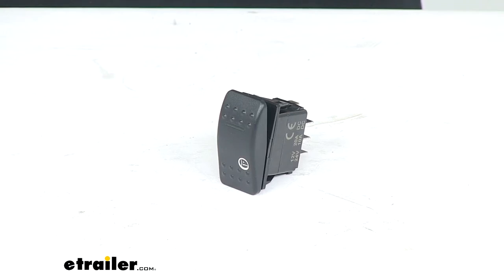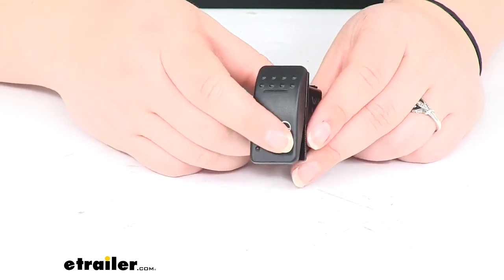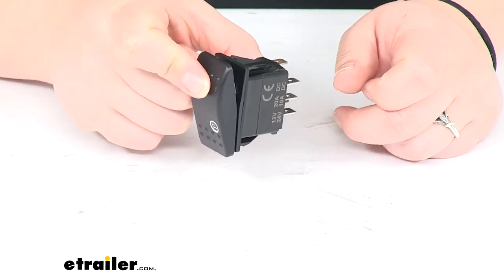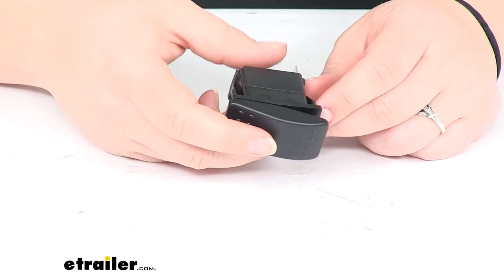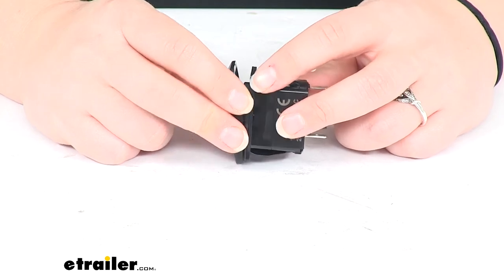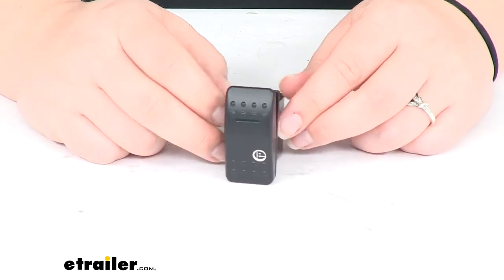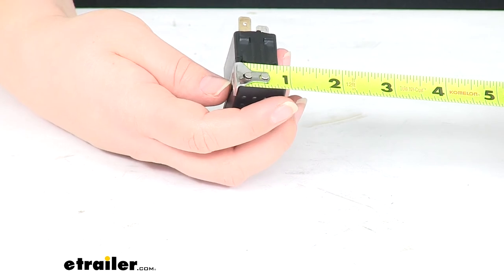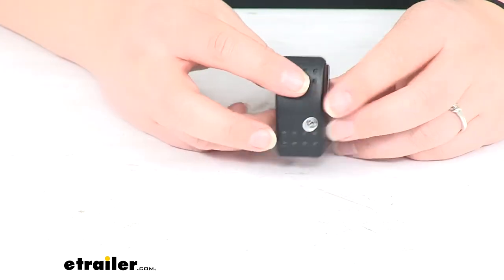etrailer | Review of Bulldog Winch Electric Winch - BDW20373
Ellen:              Hey everyone, I'm Ellen here at etrailer.com. Today, we're taking a look at the replacement rocker switch. This is going to be a direct fit for the Bulldog Winch part number BDW20266.That's going to feature four switches on the panel, and this is going to allow you to change out one of them, so it's just going to be an individual switch there for your Bulldog Winch. If something happened to the original, burned out or got damaged somewhere along the way, allows you to replace that without having to replace the whole unit. It does include an individual resettable circuit breaker. The green light on here will indicate when it's turned on, there'll be a red light to indicate when the switch is off.It is water and weather resistant up to IP68 specifications, which basically means that it's dust proof.

That's the six in the number, and then that eight number basically means that it's submersible, so no worries about any dust or water getting into this. Does also have the little rubber grommet there to provide some protection for the inner workings of your winch as well. So once you put that in place, it should hold nice and tight.As far as the dimensions, measures about 1 15/16" or just under 2". And then about the same for the depth, 1 15/16" or just under 2". The width is about 13/16".

If we go to the actual switch itself, it's more like 15/16".But that should get you back out and enjoying your winch without any issues. But that's going to do it for our look at the replacement rocker switch for the Bulldog Winch.